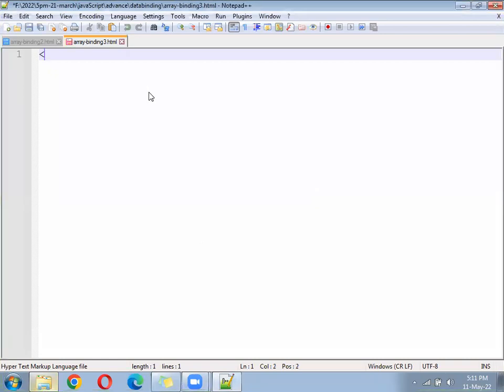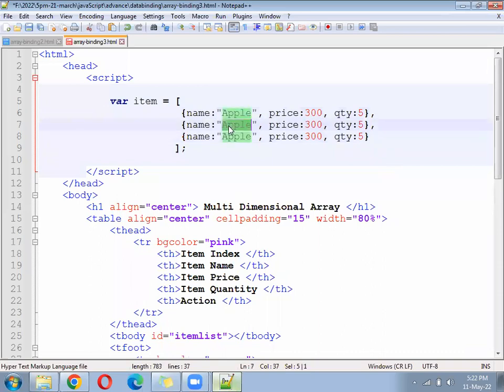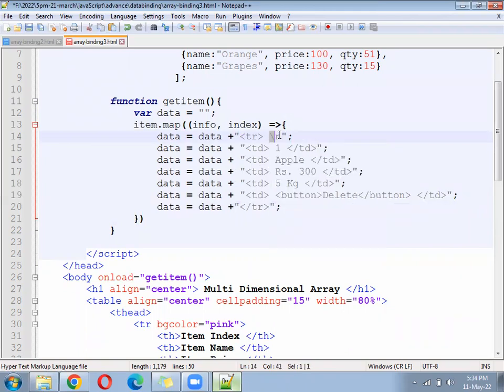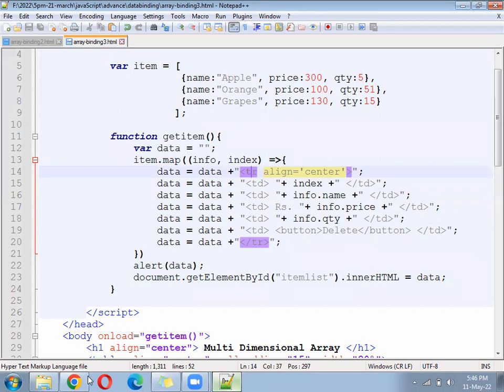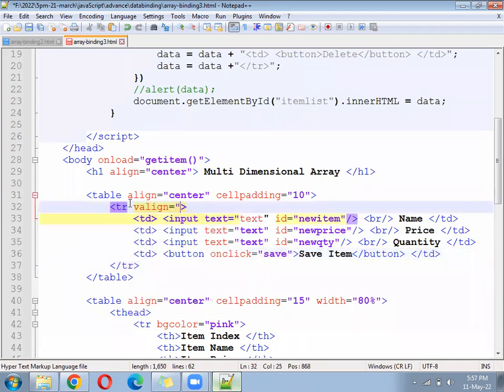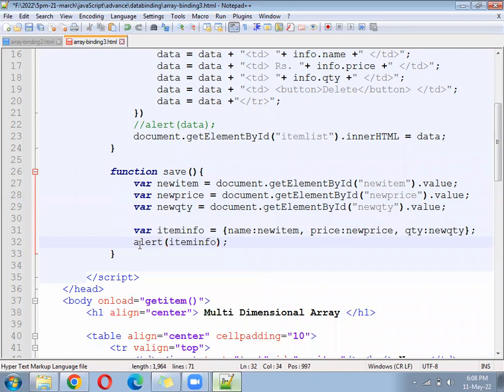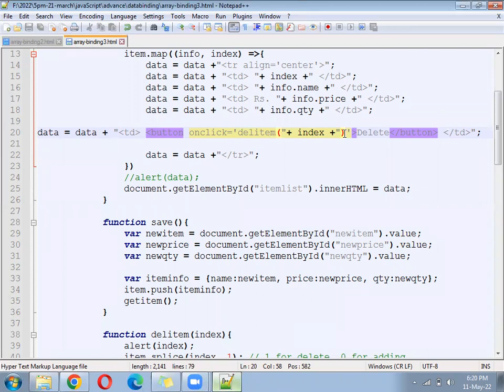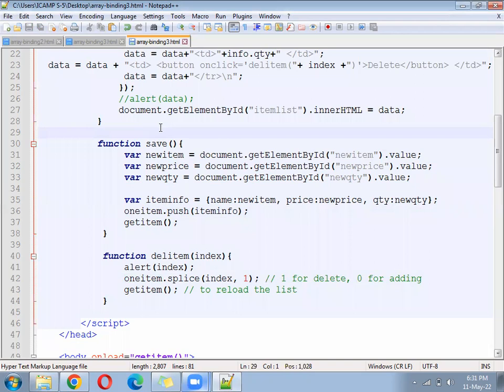ARRAY BINDING 2